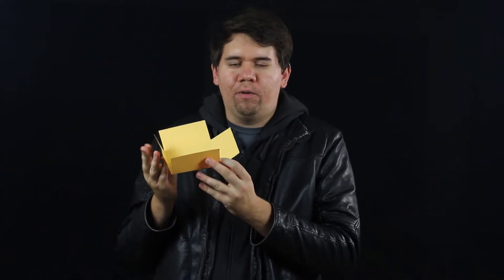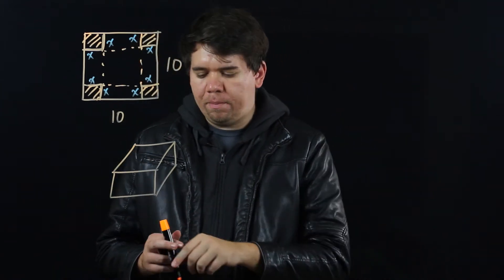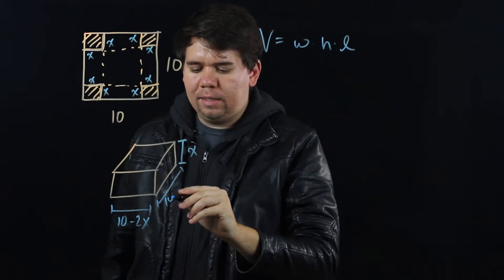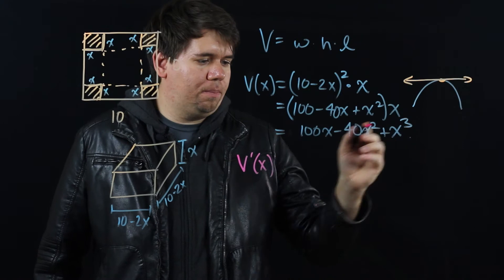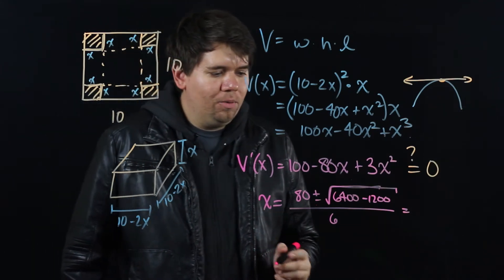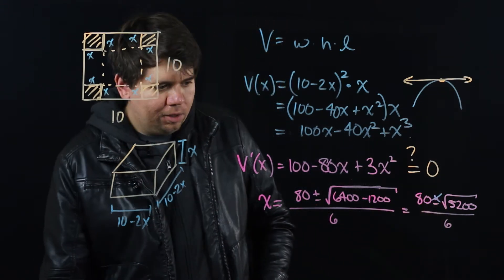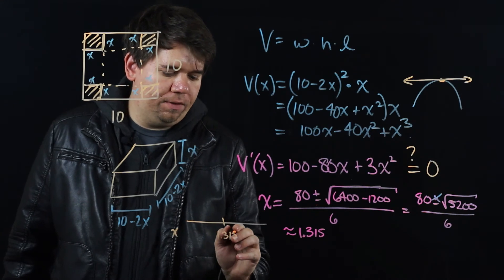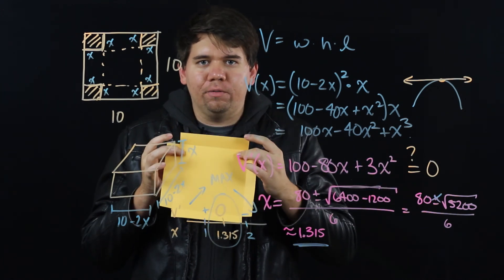Lit Calculus 53: Optimization, Largest Box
What is the largest box you can make from a sheet of paper?